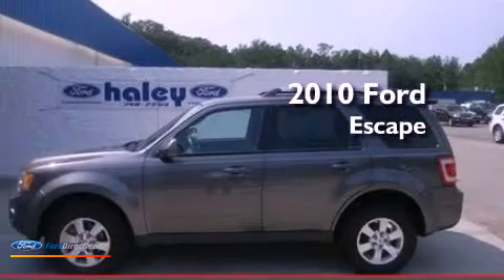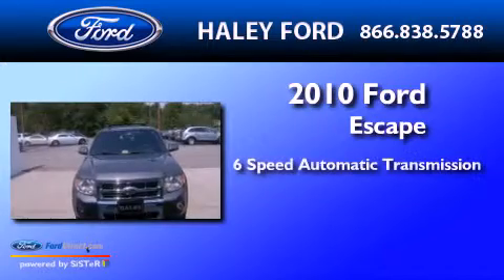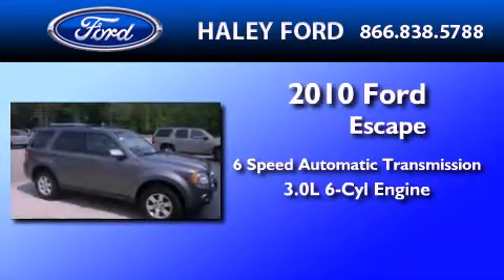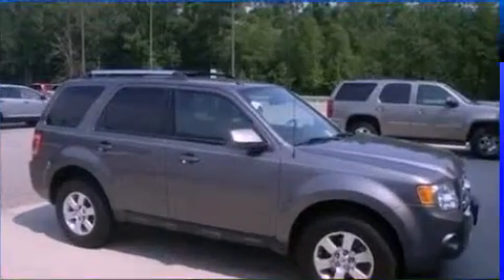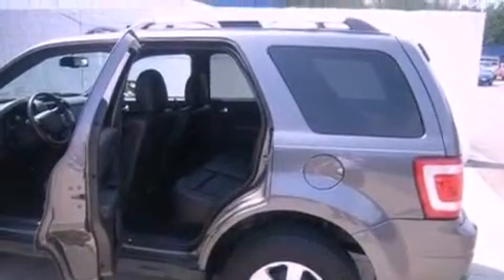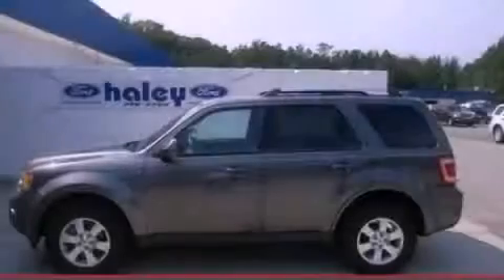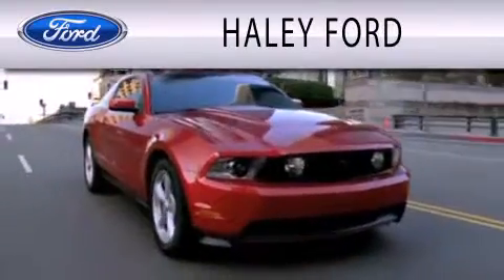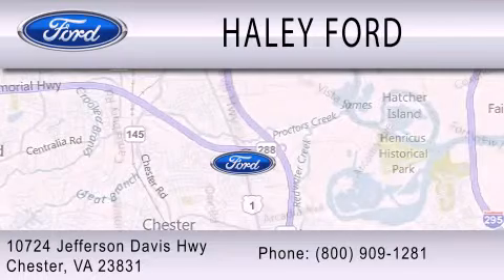2010 FORD ESCAPE Richmond VA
Year : 2010
 Make : FORD
 Model : ESCAPE
 Engine : 3.0L V6
 Trans . : AUTO 6SPD
 Exterior : GRAY
 Miles : 28,407

 Stock : B17885